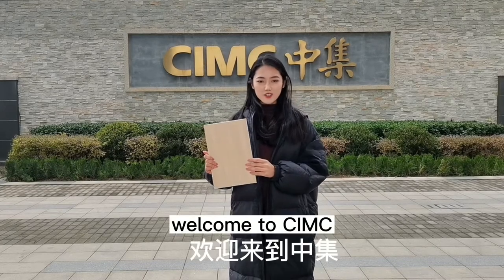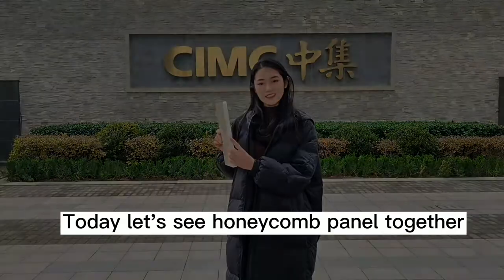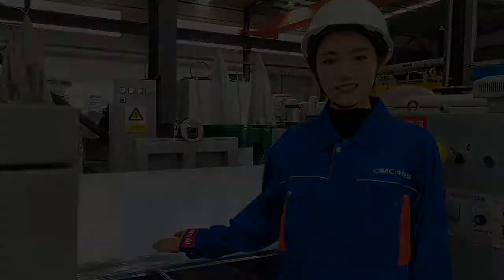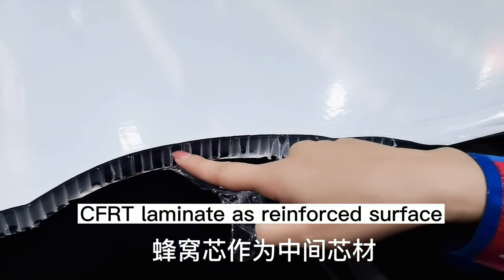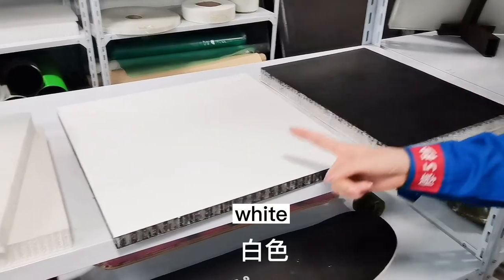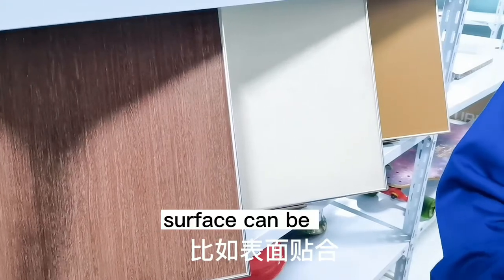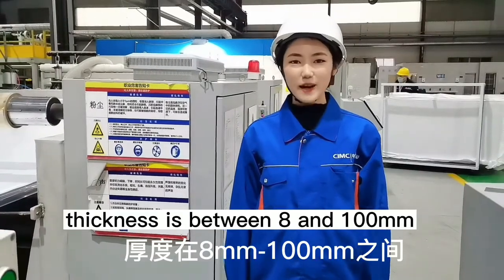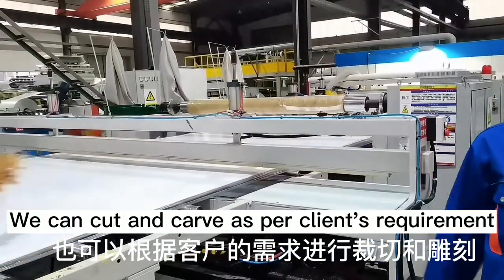CFRT honeycomb panel introduction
The thermoplastic honeycomb panel is a sandwich structure plate which is obtained by orthogonally combining the continuous fiber reinforced thermoplastic unidirectional tape as the reinforced surface and a honeycomb core as an intermediate core material by hot-press forming.
Product advantages
1. Light weight , high strength
2. Environmental protection and recyclable
3. Low cost , long service life
4. Anti-corrosion , scratch-proof
5. Waterproof, moistureproof and mothproof